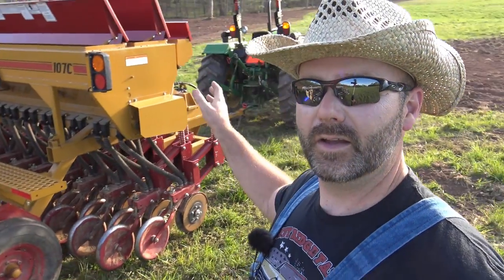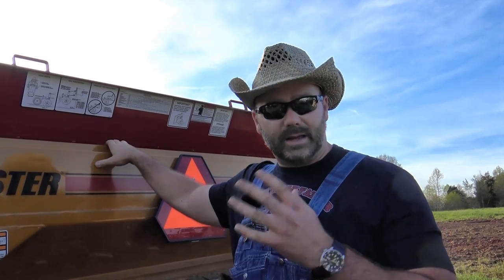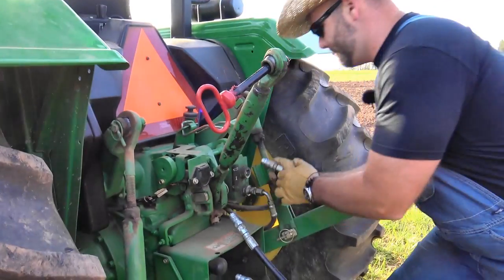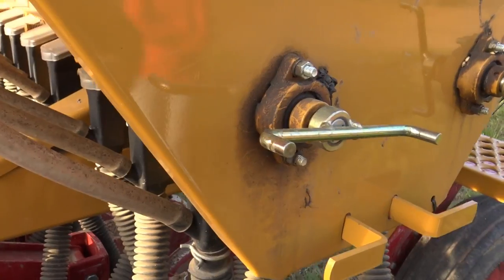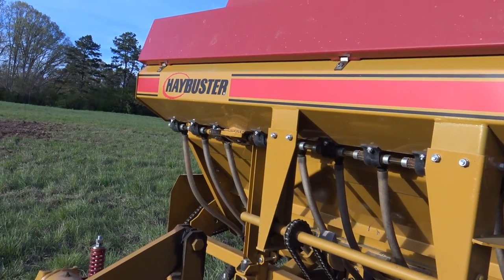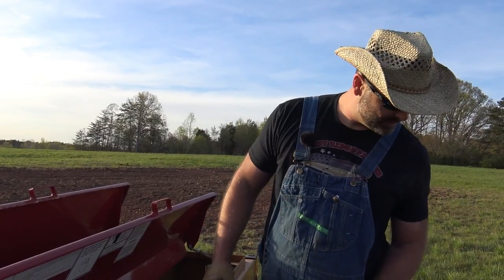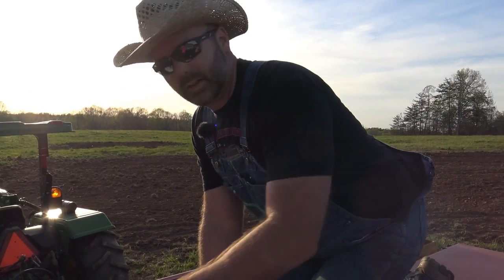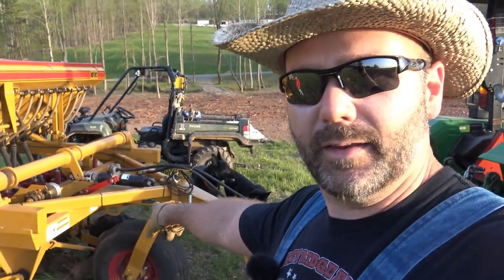COOL FARM TOOLS EXPLAINED...NO-TILL SEED DRILL...SEE HOW IT WORKS!!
Today on the Stoney Ridge Farmer channel I'll be planting 30 acres of new pastureland on a slope...I'll take you around the NO-TILL SEED DRILL PLANTING MACHINE! I'll show ya in detail how it works and puts minimal impact on the soil...use it for planting row crops...grains, pasture, lawns and more...come learn a little bit with me today about the future of farming and see how it works!

Want a Stoney Ridge Farmer T-shirt? Here ya go!!

CHECK OUT THE STONEY RIDGE FARMER AMAZON STORE

Links for Tools and Products used in the vlog:

Salad Bar Beef Book By Joel Salatin